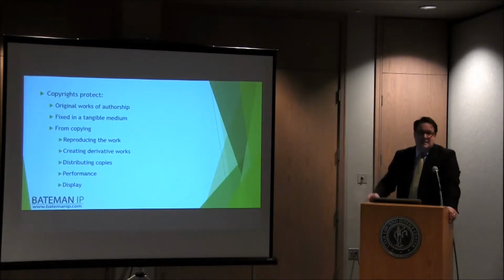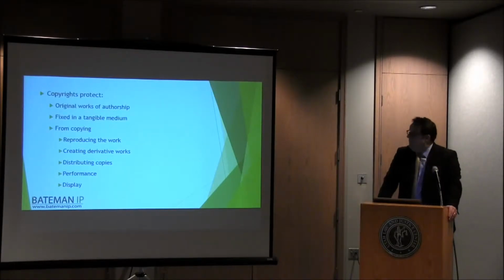Bateman Copyrights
Randall Bateman, of Bateman IP, gives an overview of copyright law including relevant examples, what a copyright actually is, and how to protect copyrighted material.